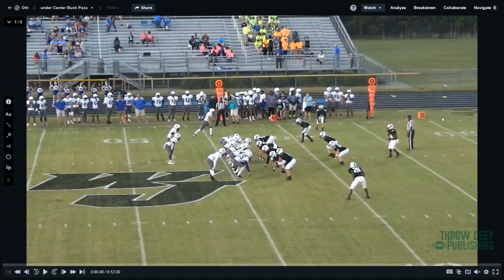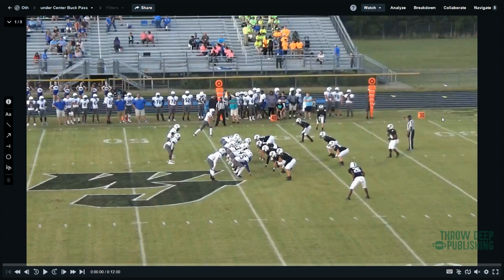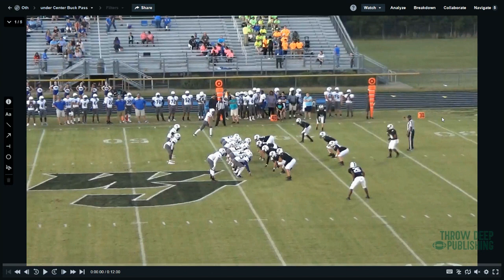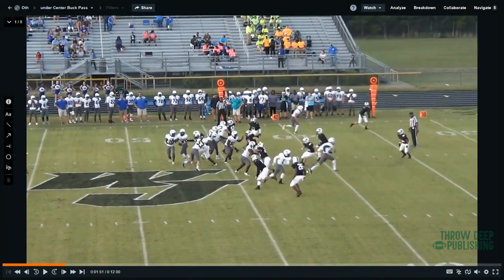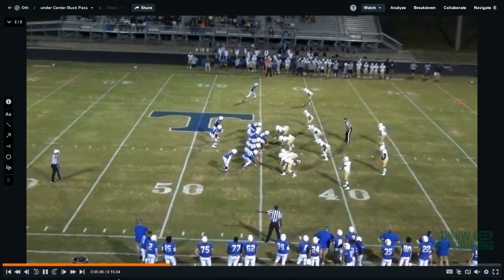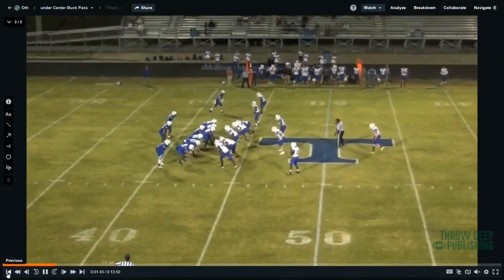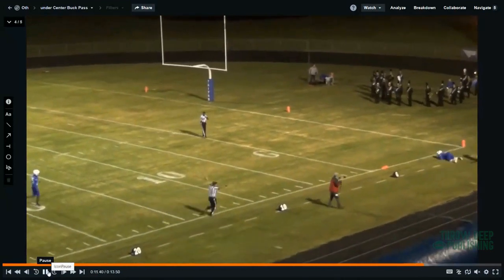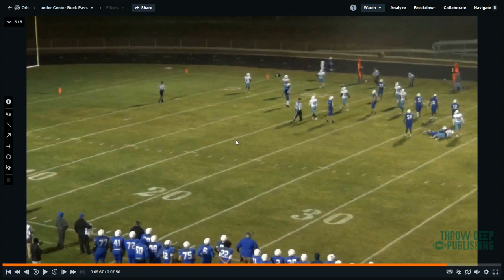Buck Pass: Passing Concepts from the Wing-T Offense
David Weathersby explains the Buck Pass concept from the Wing-T offense.

Chapters:
0:00 - Buck Pass Film (The Wing-T Offense)

the traditional wing-t offense: buck pass film